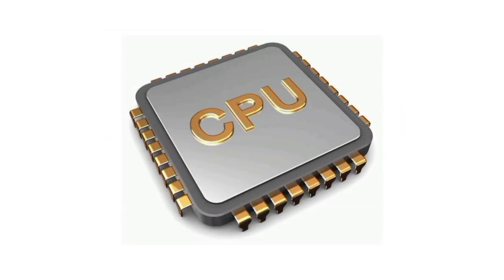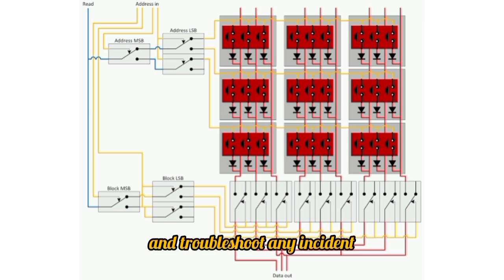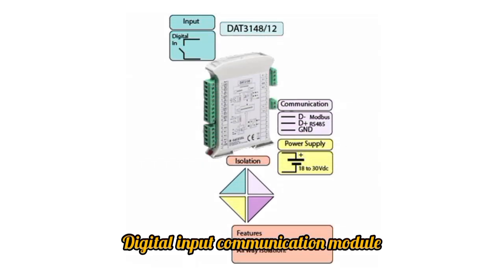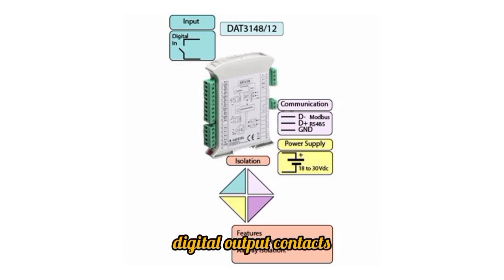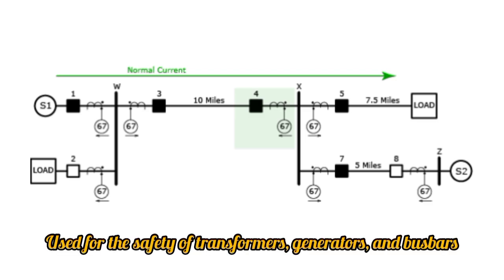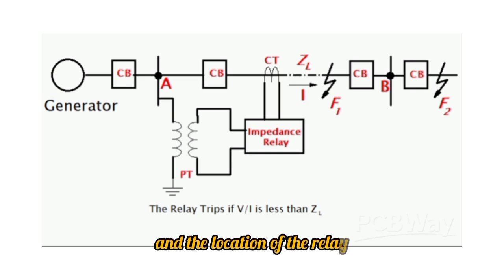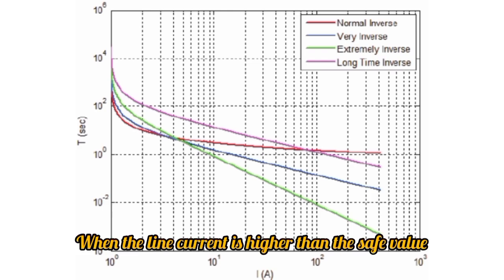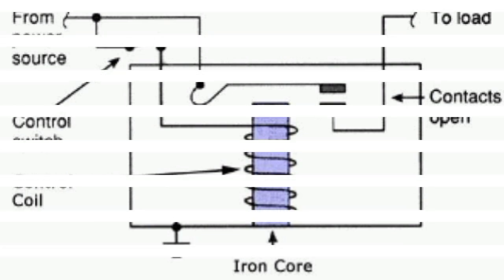Numerical Relay:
2. "Electrical grid station explained"
3. "Power grid station basics"
4. "Grid station design and operation"
5. "Electrical substation tour"
6. "Grid station safety procedures"
7. "Power transmission and distribution"
8. "Grid station maintenance and testing"
9. "Electrical grid station components"
10. "Grid station protection and control"

You can also use long-tail keywords like:

1. "How to design a grid station"
2. "Grid station operation and maintenance"
3. "Electrical grid station safety protocols"
4. "Power grid station efficiency optimization"
5. "Grid station automation and control systems"

FROM
HAHELECTRICAL